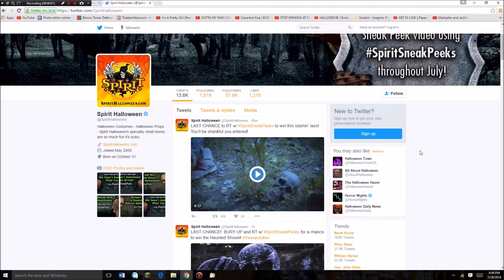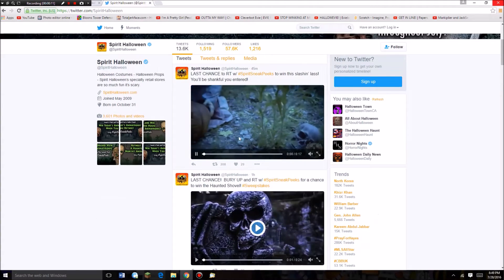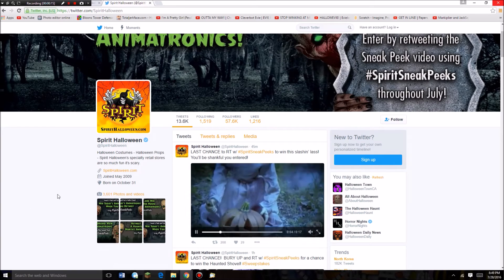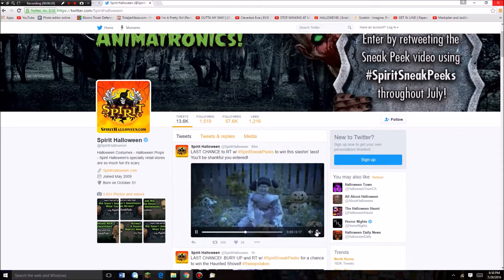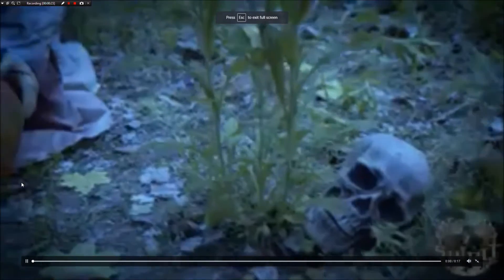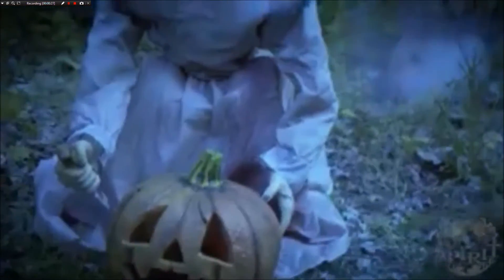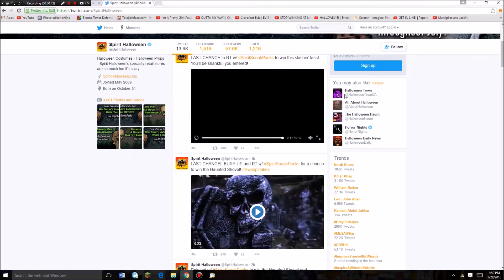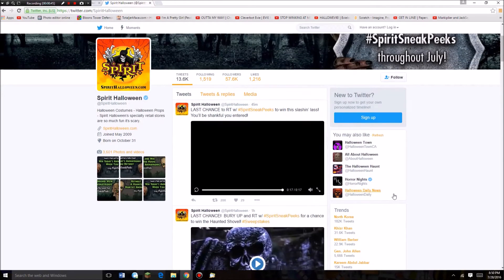Lunging pumpkin carving girl | Spirit Sneak peaks 2016 #13